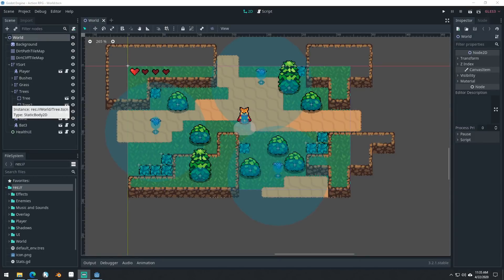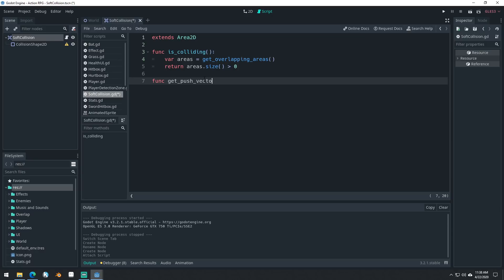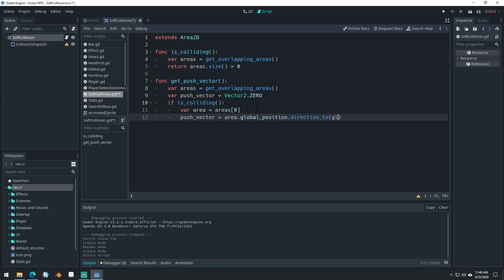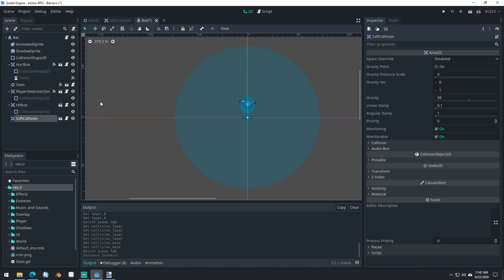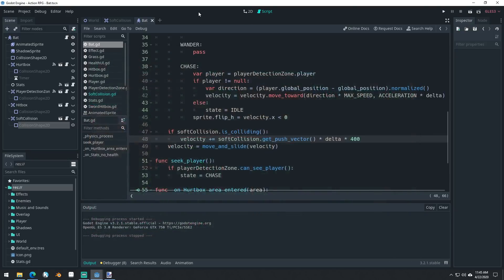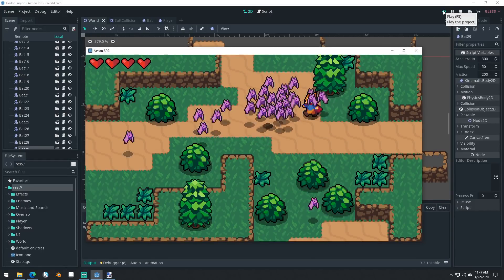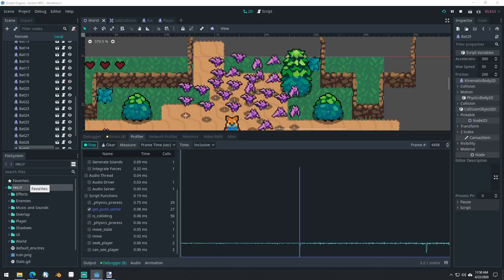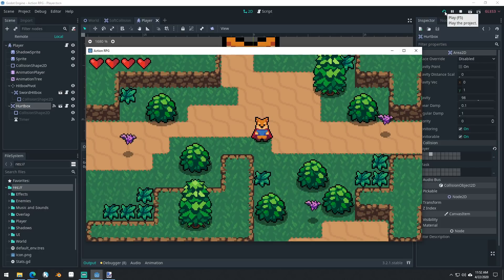Make an Action RPG in Godot 3.2 (P19 | Enemy Soft Collisions + Profiling)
This video was made possible by my wonderful Kickstarter backers.